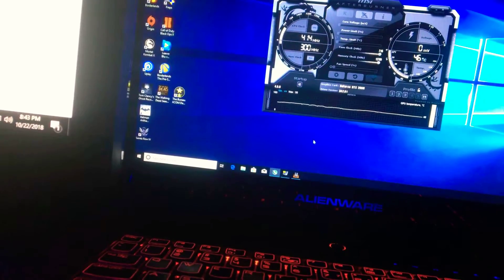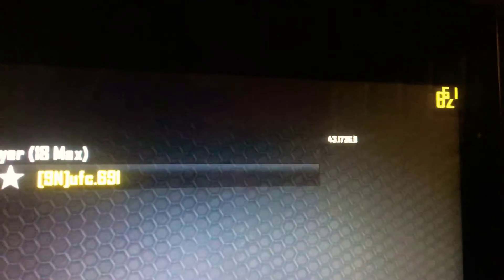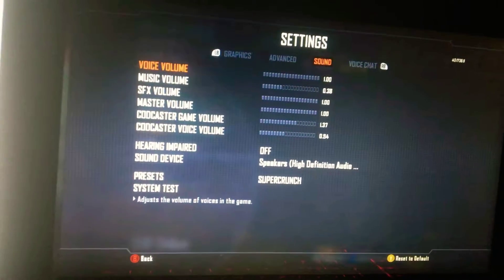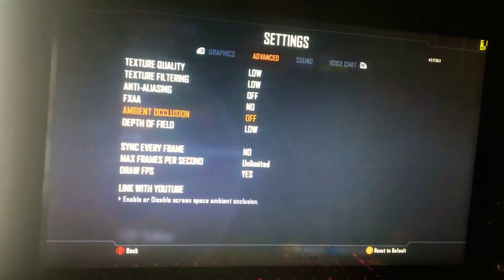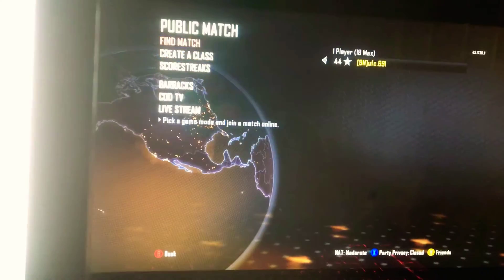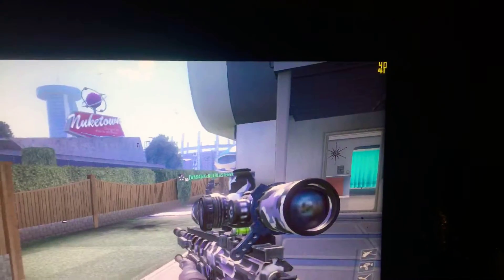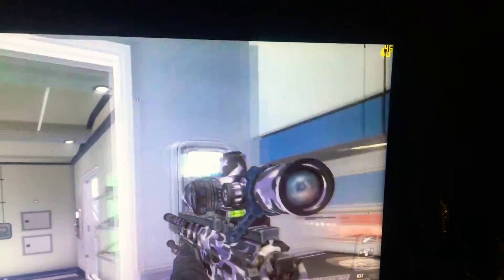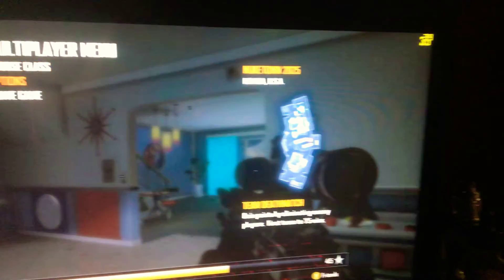Gtx 260m full overclock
Memory Clock MHz 1235 Core clock MHz 715